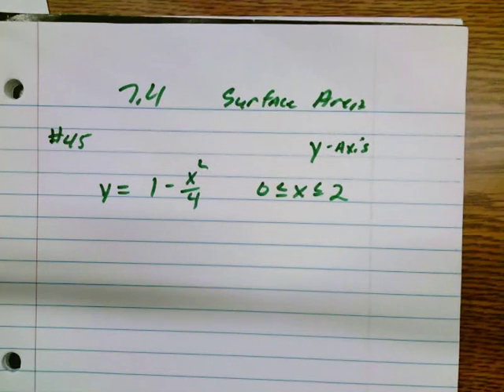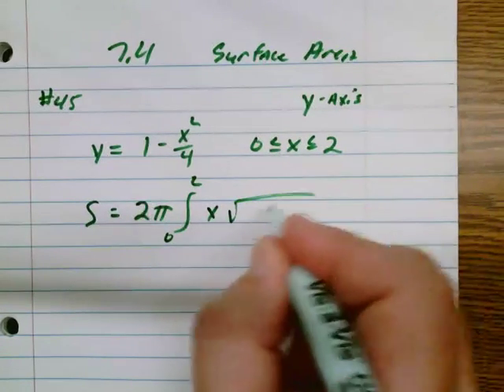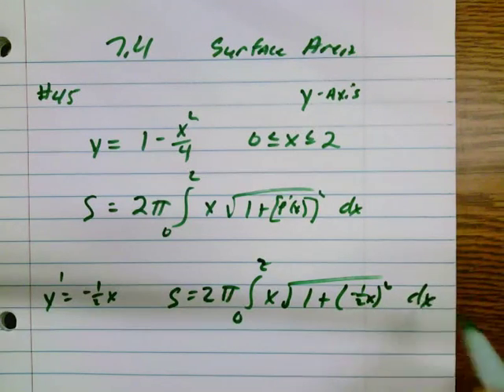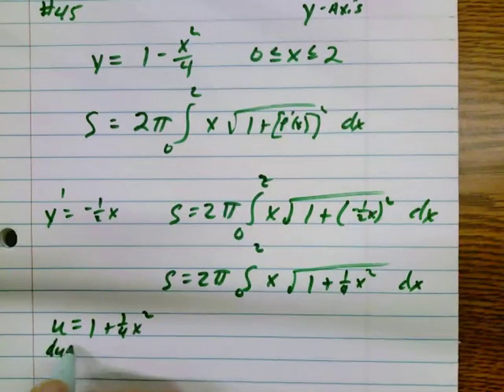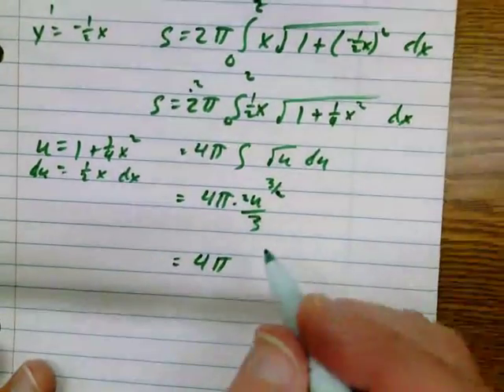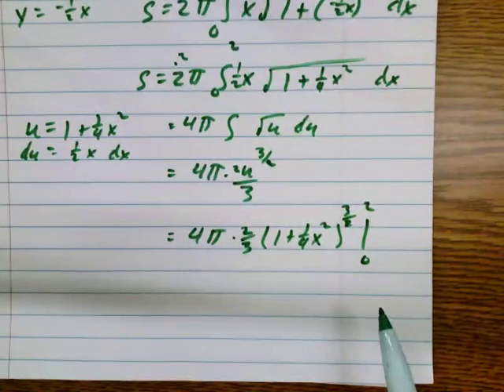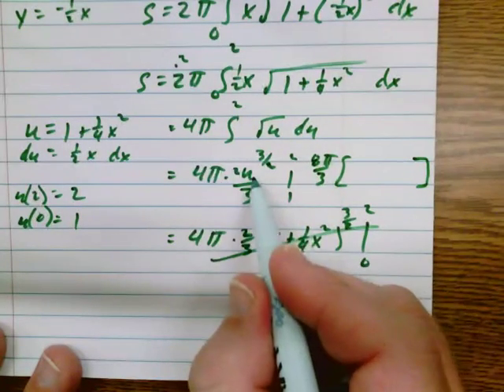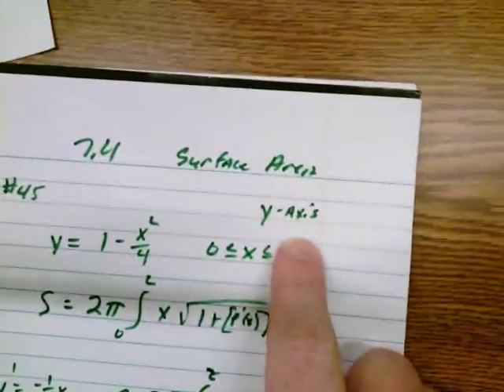7.4 Q45 Surface Area